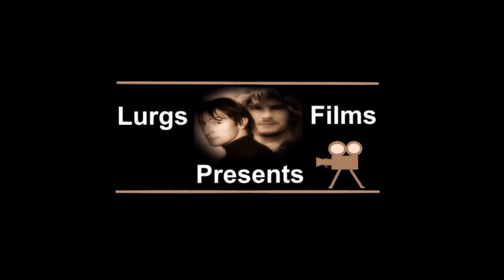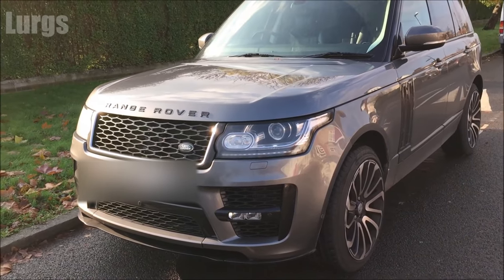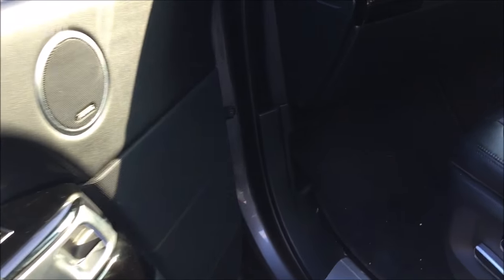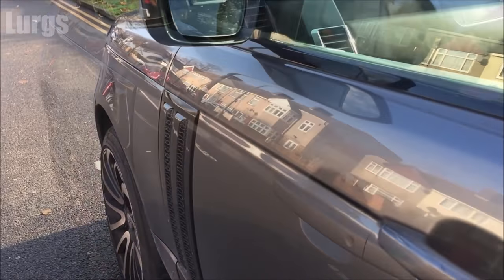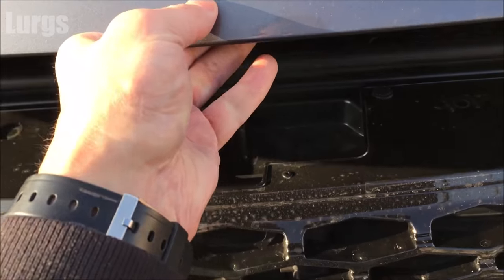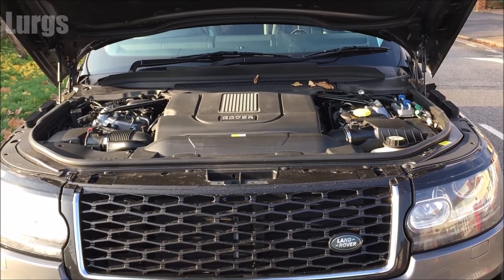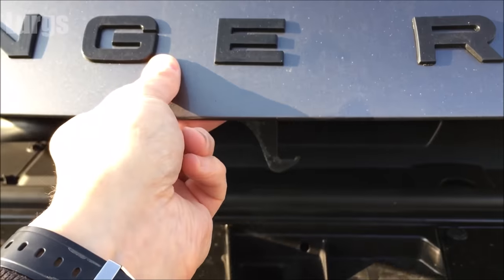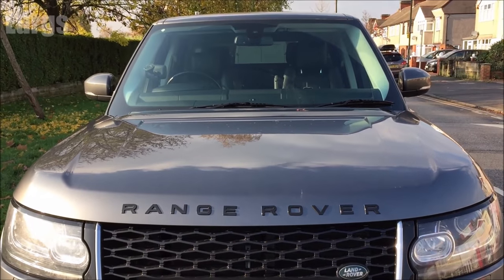How to open Hood on Range Rover Vogue - How to open Bonnet on Range Rover Vogue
How to open Hood on Range Rover Vogue.
How to open Bonnet on Range Rover Vogue.
Range Rover Vogue Hood Release.
Range Rover Vogue Bonnet Release and How to open Range Rover Bonnet.

Hope you find this useful and enjoy your cup of tea.
The Range Rover Vogue really is a lovely car.